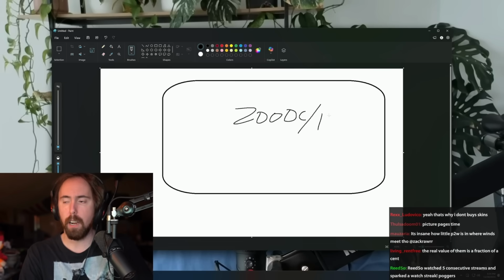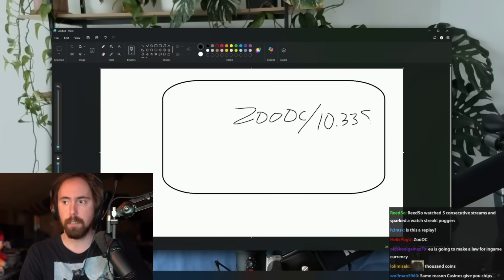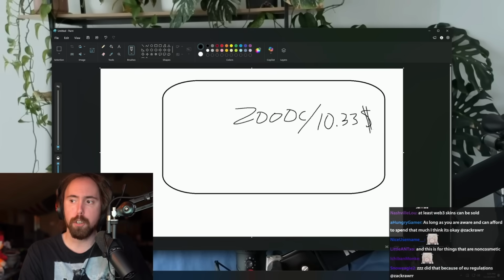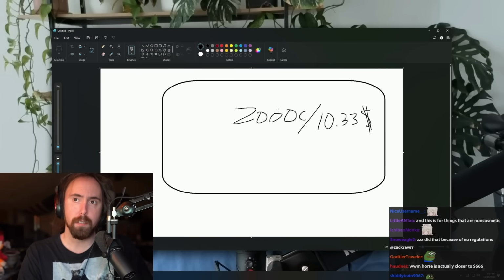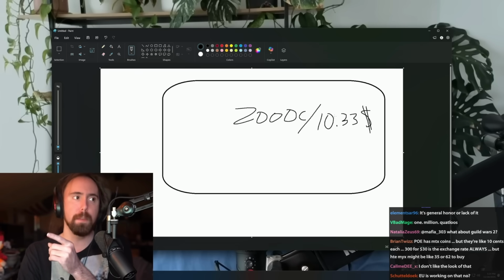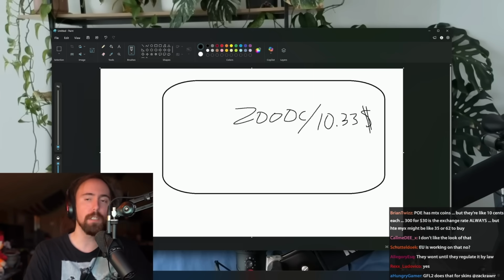Path of Exile Creator Explains How Modern Games Play You